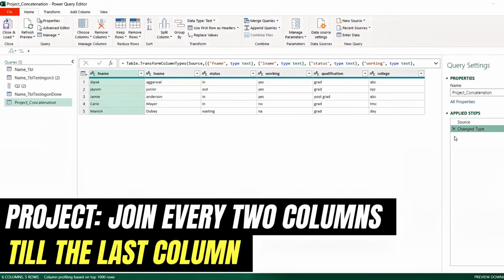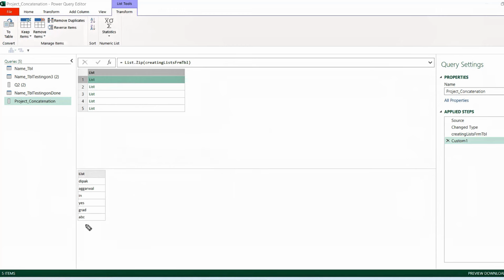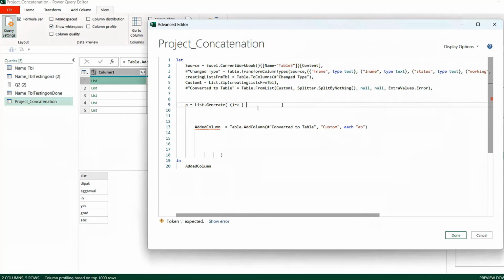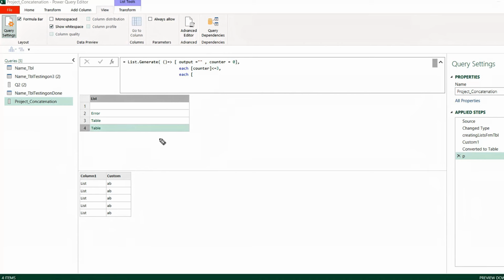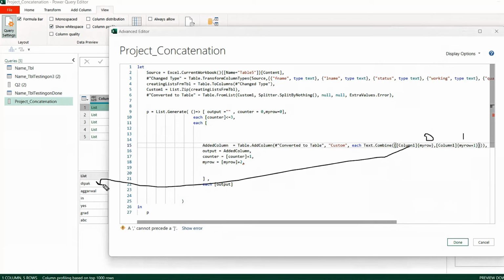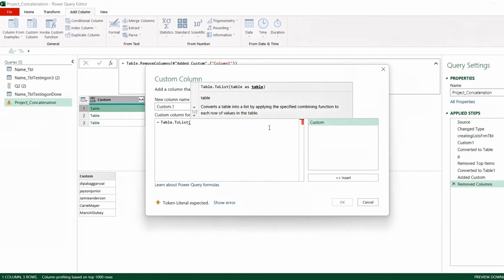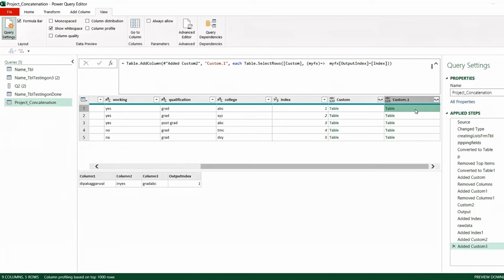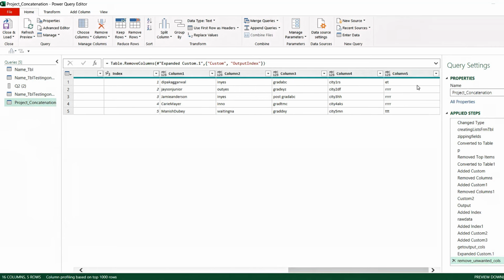For M-Code Students - Advance Level Project | Join Every Two Columns using LIST GENERATE Function